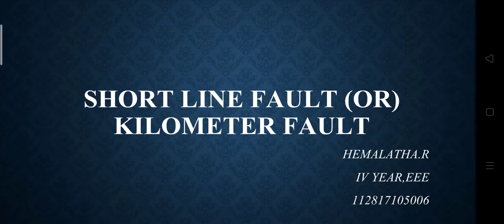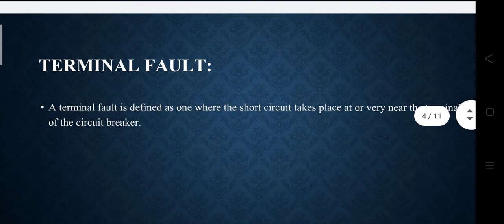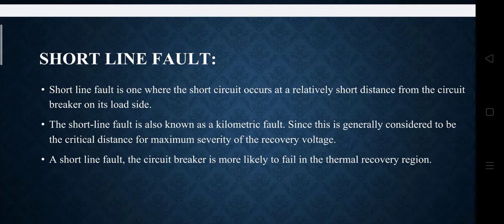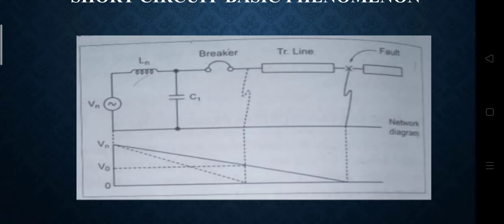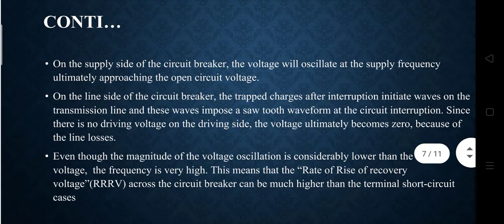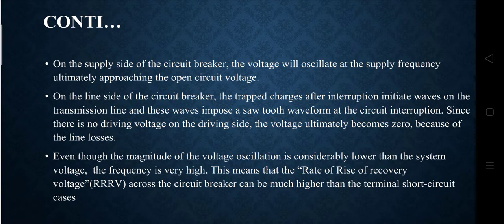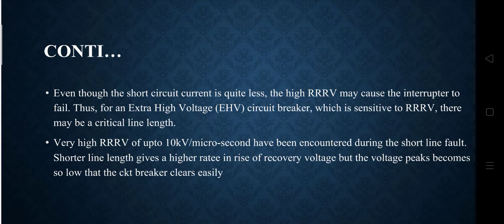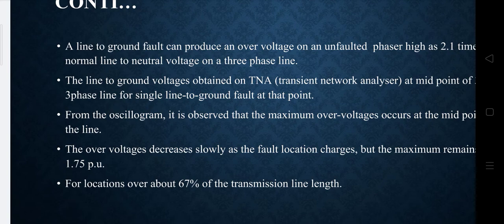SHORT LINE FAULT BY HEMA LATHA